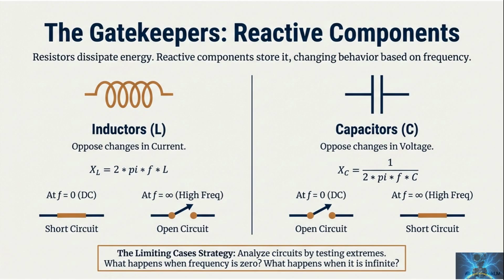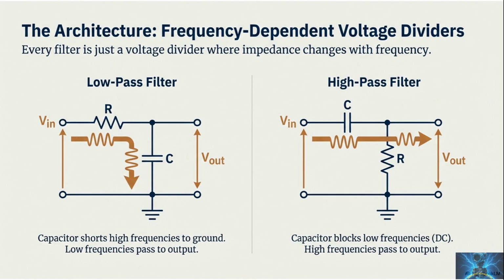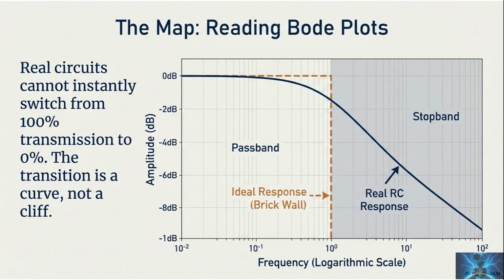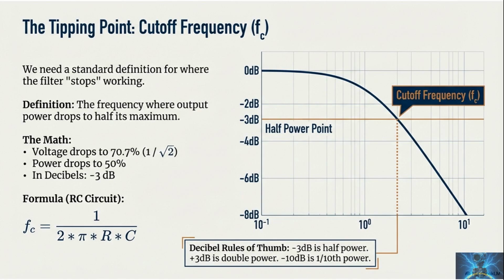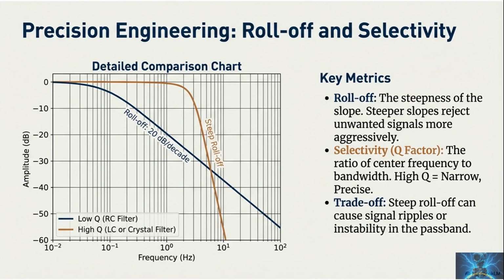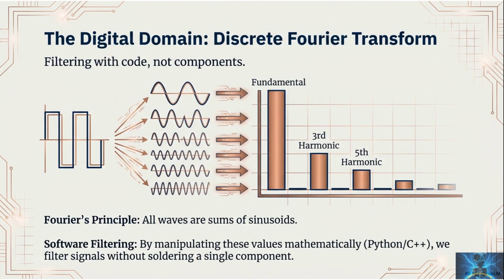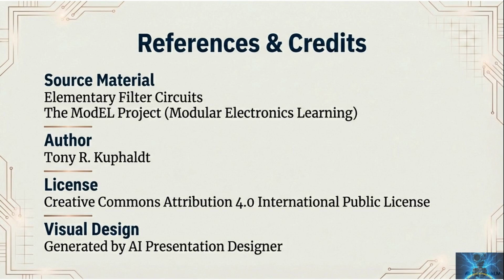Filters Explained (No Math Pain): Clean Up Noisy Signals Fast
Real-world signals are messy: noise, ripple, switching spikes, and process chatter can make a perfectly good measurement look broken. Filters are how we keep the useful parts of a signal and reject what we do not want.

In this video, we cover:

Time domain vs frequency domain (why filters are “frequency tools”)

Gain, attenuation, and what “cutoff” really means

Low-pass, high-pass, band-pass, and notch filters

Filter order and roll-off (stronger filtering vs more delay)

RC time constant intuition (hardware filtering)

Digital filtering basics and why over-filtering is dangerous

Sampling, aliasing, and why anti-alias filters exist

Thanks to Tony Kuphaldt and the open source community for making world-class technical education freely available.

Chapters (8:30 total)

0:00 Why filters matter in real signals
0:40 Time vs frequency domain (what filtering really means)
1:25 Gain, attenuation, decibels (practical meaning)
2:05 Cutoff frequency and the -3 decibel point
2:55 Low-pass filters (smoothing noisy signals)
3:45 High-pass filters (removing drift and bias)
4:30 Band-pass and notch filters (targeting a frequency)
5:20 Filter order and roll-off (steepness vs delay)
6:10 RC time constant intuition (hardware example)
6:55 Phase shift and delay (control loop consequences)
7:25 Digital filtering + sampling/aliasing basics
8:10 Field rules of thumb + wrap-up